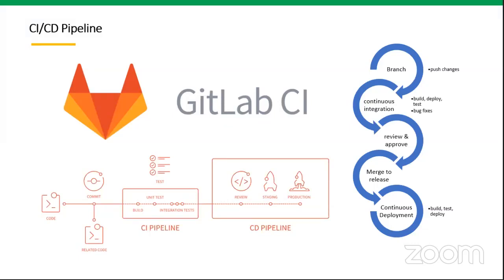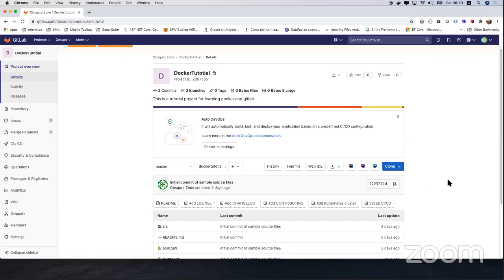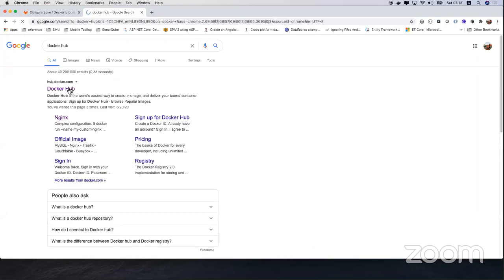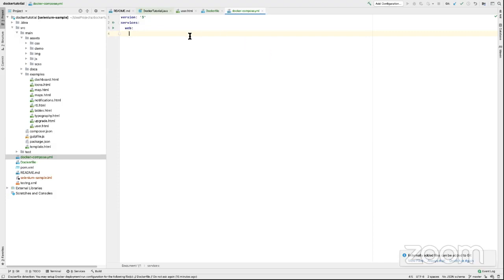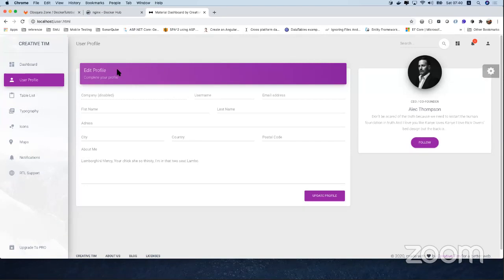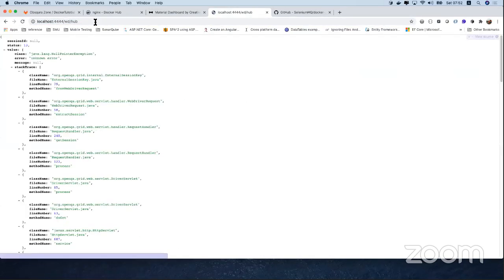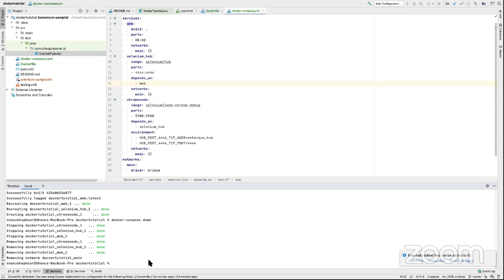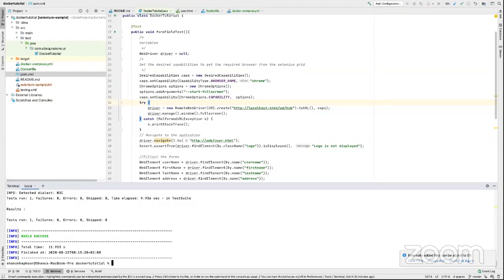Deployment Automation with GITLab & Docker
As a prerequisite please watch Test  Automation Part 1